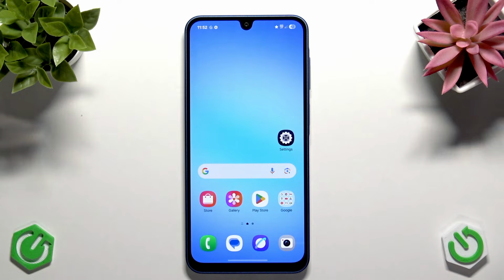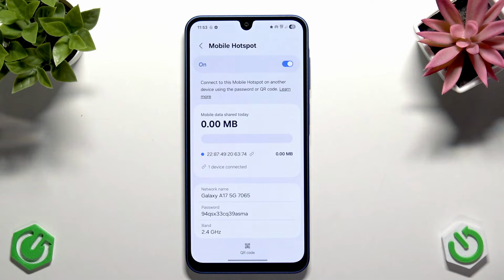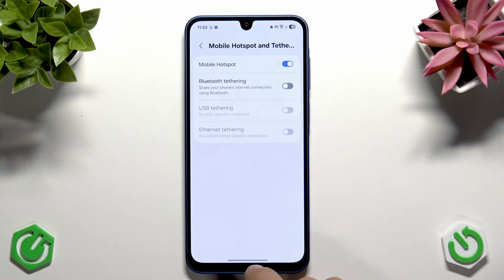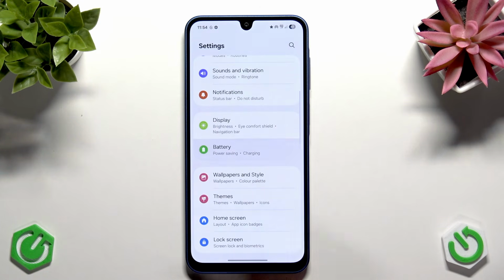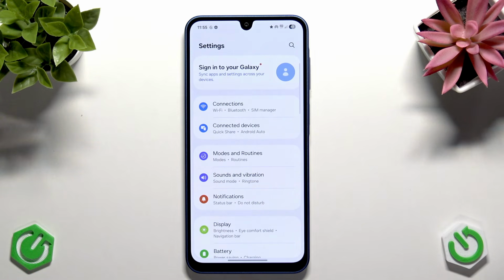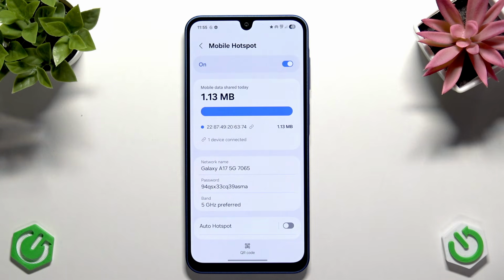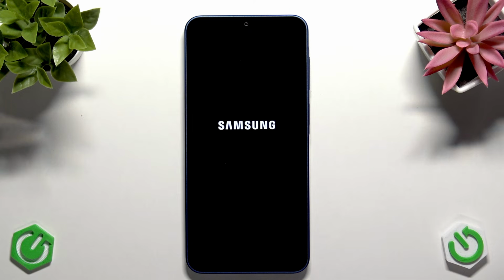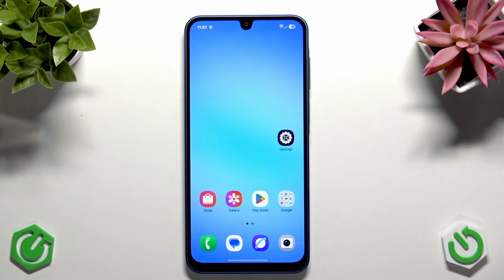SAMSUNG Galaxy A17 5G – How to Fix Mobile Hotspot Connection Issues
If your mobile hotspot is not working on your SAMSUNG Galaxy A17 5G, this video will help you solve common connection problems step by step. Learn how to check your hotspot setup, adjust important settings, and troubleshoot issues that prevent other devices from connecting to your Galaxy A17 5G hotspot. We cover how to enable and configure the mobile hotspot, manage connected devices, disable auto hotspot and one-time password, and check for any restrictions. You’ll also see how to turn off data saver and power saver features, switch between 2.4 GHz and 5 GHz bands, and restart both your phone and the connecting device. If your hotspot still isn’t working, we explain when to check your carrier plan or contact Samsung support. Follow these easy instructions to get your mobile hotspot working again on your SAMSUNG Galaxy A17 5G.

How to fix mobile hotspot not working on SAMSUNG Galaxy A17 5G?
How to change hotspot band on SAMSUNG Galaxy A17 5G?
How to disable power saver for hotspot on SAMSUNG Galaxy A17 5G?

0:00 Introduction
0:13 Check hotspot setup and enable mobile hotspot
0:40 Connect another device and verify connection
1:10 Manage hotspot settings (auto hotspot, one-time password, allowed devices)
1:40 Disable data saver and power saver
2:30 Switch between 2.4 GHz and 5 GHz bands
3:00 Restart both devices
3:40 Test internet connection and check carrier plan
4:30 Contact Samsung support if needed